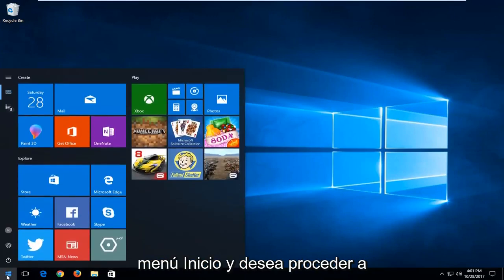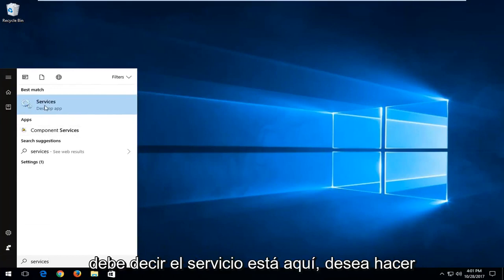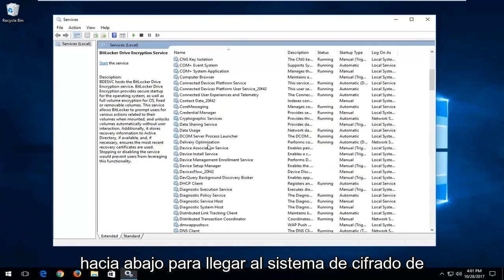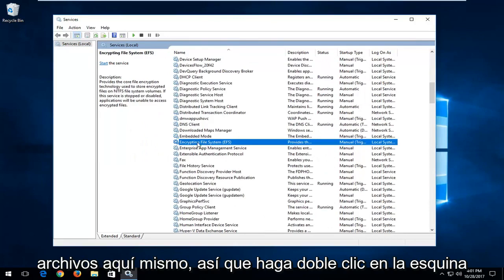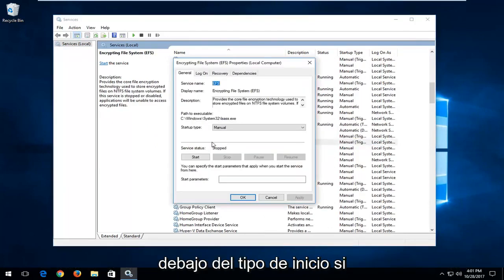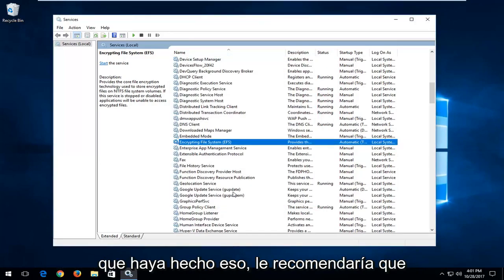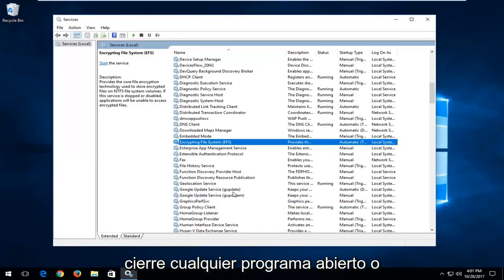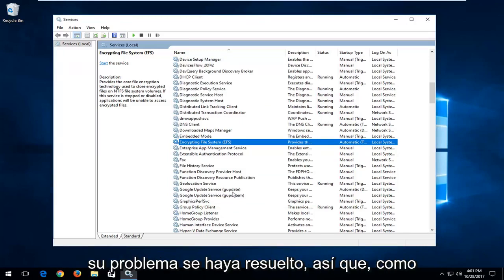¿Cómo habilitar el cifrado de carpetas en Windows 10/11?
Este método le muestra cómo iniciar/detener el sistema de cifrado de archivos (EFS) desde Services.msc.